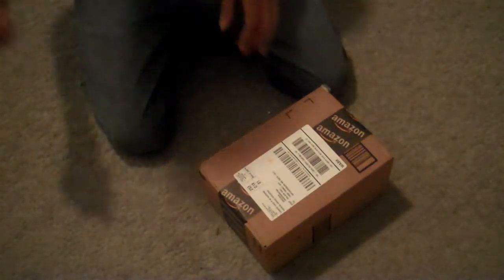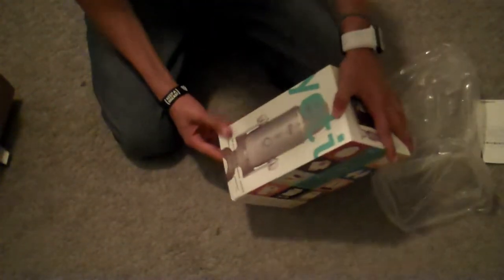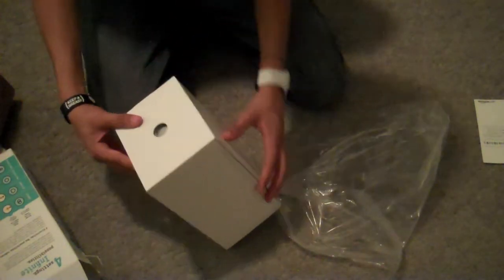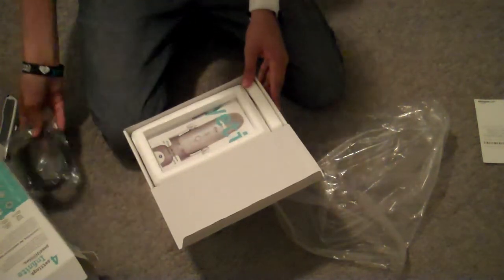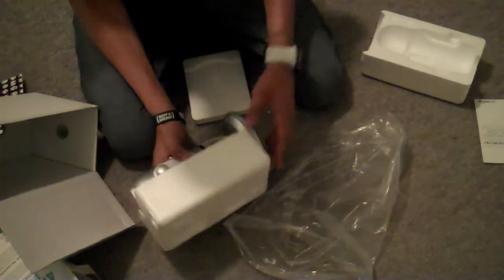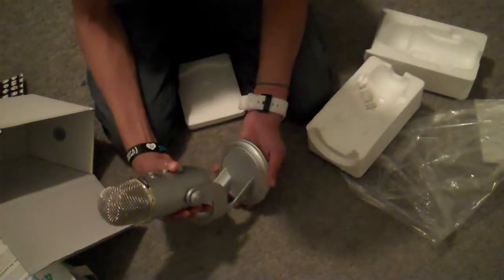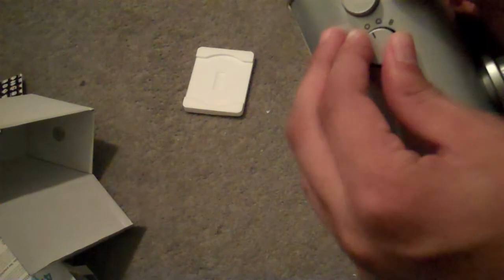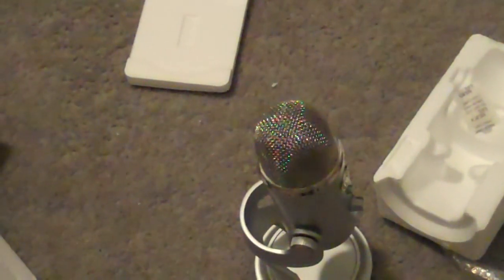UNBOXING THE BLUE YETI MICROPHONE!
ShonToTheMax unboxes his new Blue Yeti Microphone!